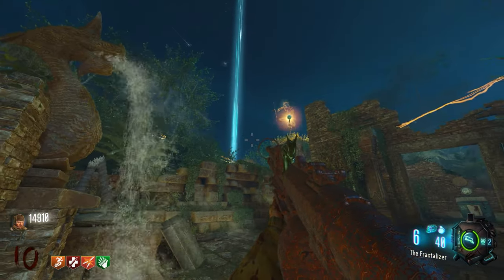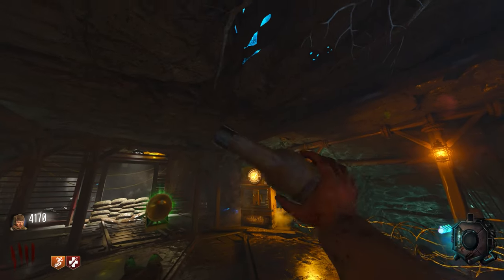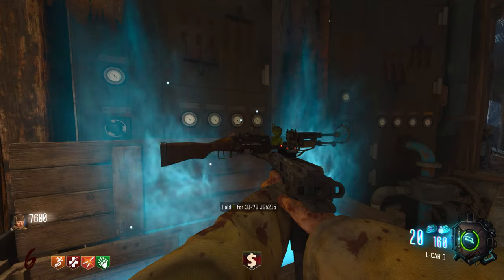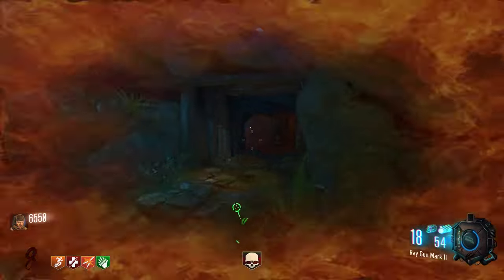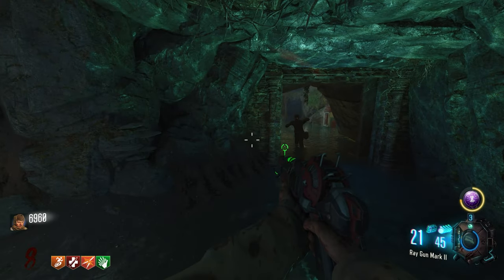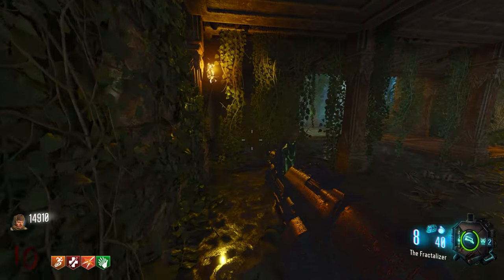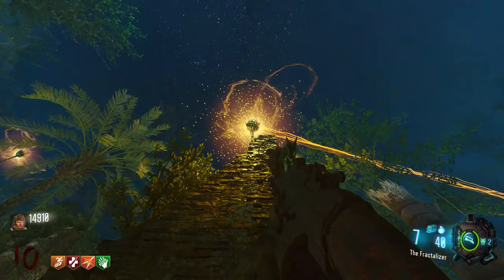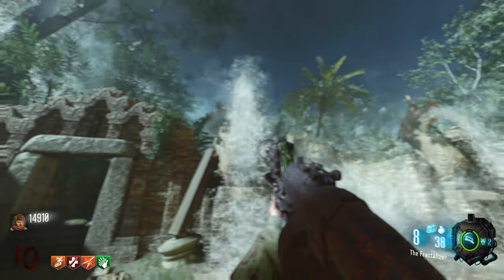EASY "TIME TRAVEL WILL TELL" SHANGRI LA EASTER EGG GUIDE 2024!!!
0:00 Time Travel Will Tell
0:11 Recommended Gobblegum
0:18 Recommended Perks
0:28 Step One: Turn on Power
0:31 Step Two: Matching the Tiles
1:25 Step Three: Use the Waterslide
1:37 Get the 31-75 JGb215
1:46 Step Four: Shrink the Crystal
2:05 Step Five: Light the Pipes
2:41 Step Six: Plug the Holes
3:07 Step Seven: Knife the Symbols
3:26 Step Eight: Destroy the Tent
3:33 Step Nine: Turn the Wheels
4:03 Step Ten: Knife the Gongs
4:28 Step Eleven: Collect the Dynamite
4:44 Step Twelve: Shoot the Crystal
4:59 Give Brock and Gary the Dynamite
5:07 Collect the Focusing Stone